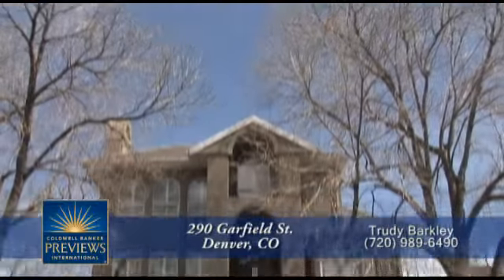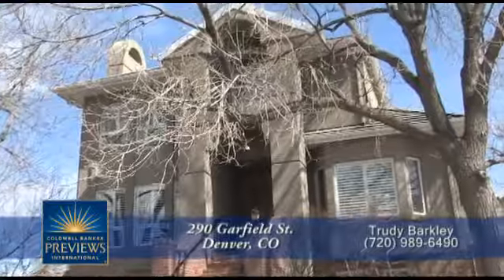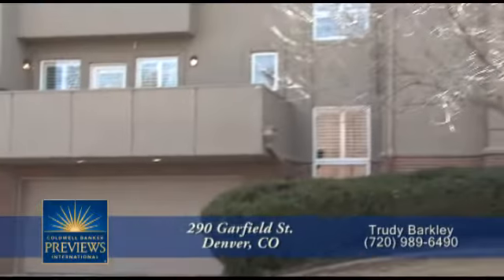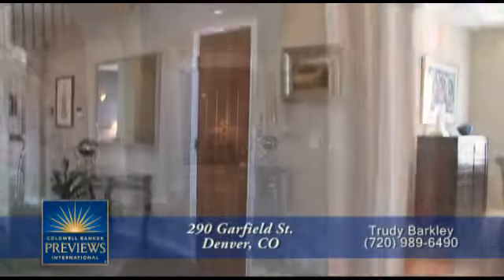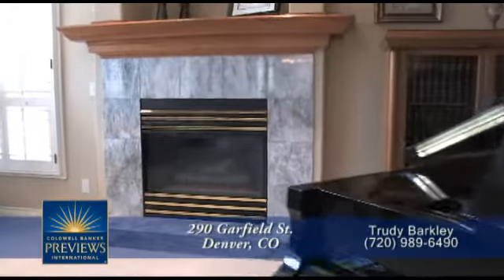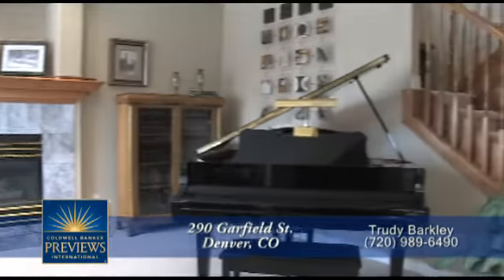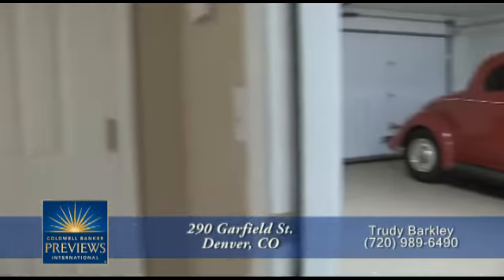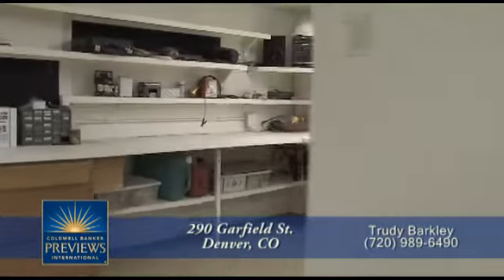290 Garfield St., Denver, Colorado, Cherry Creek Home for Sale